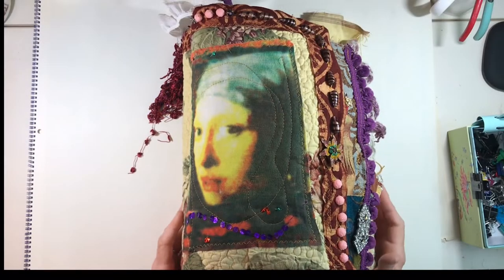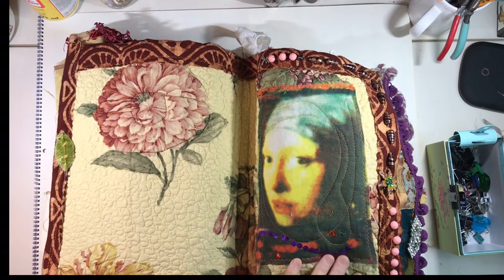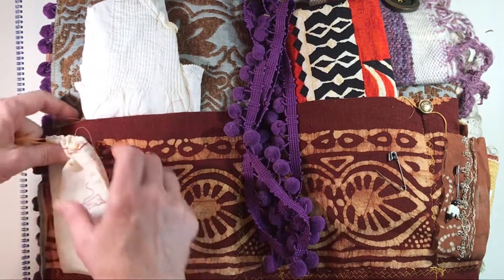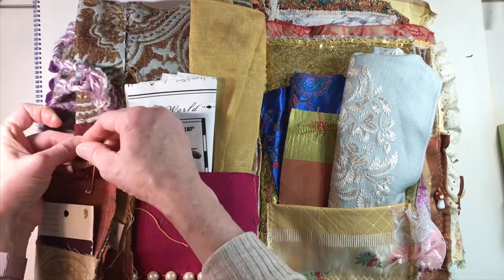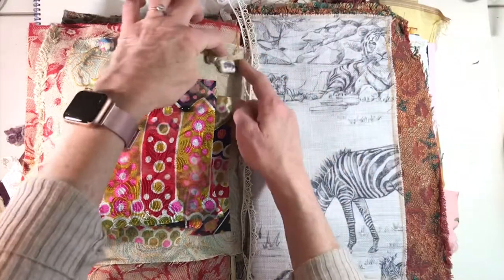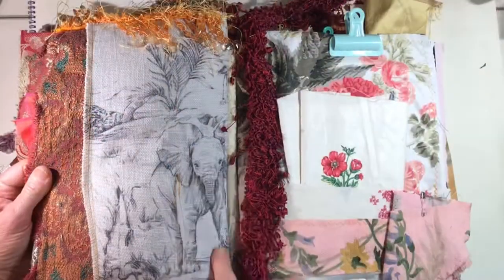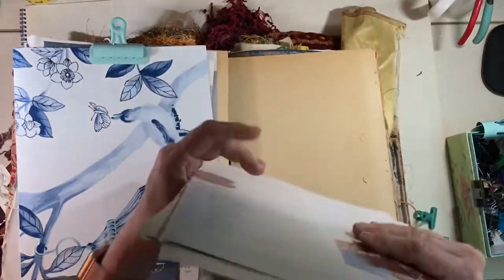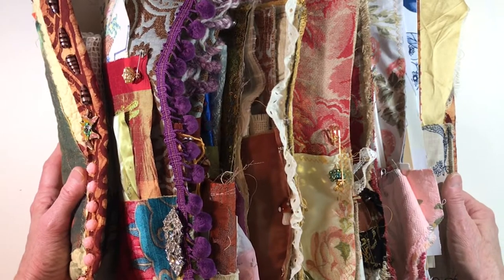Massive Fabric Journal Full of Supplies!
(SOLD -- thank you!)  This gorgeous feast for the eyes is complete!  Nearly 5-1/2 pounds of fabric pages, fabric samples, pins, charms, beads, trim, lace and more, packed into a heavy, tactile piece of art.  Hold it, love owning it, and then use it to make your own art.  You can use the supplies within and be left with a beautiful fabric book, or cut up and use the entire book!  As always, there will be a few surprises tucked in.